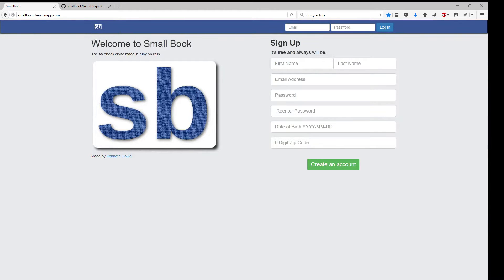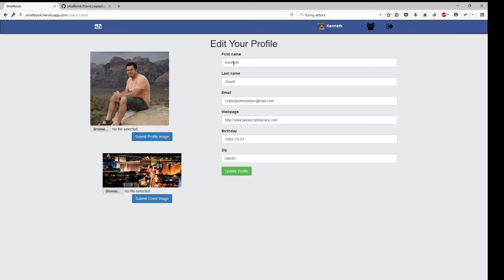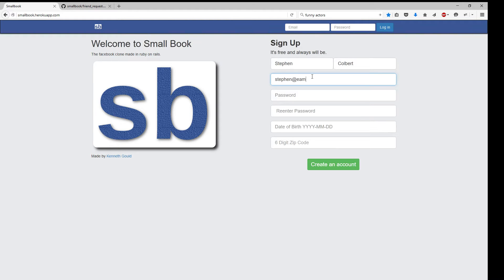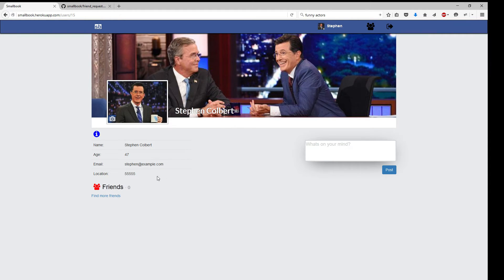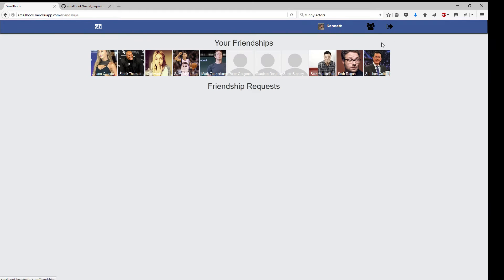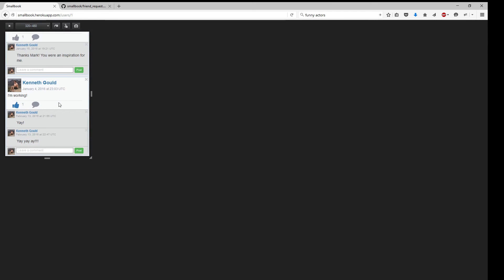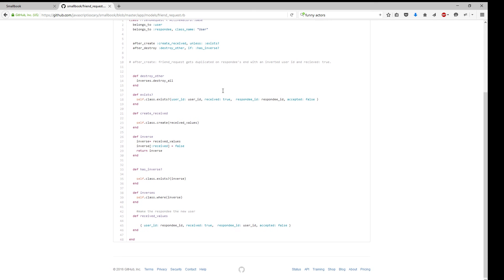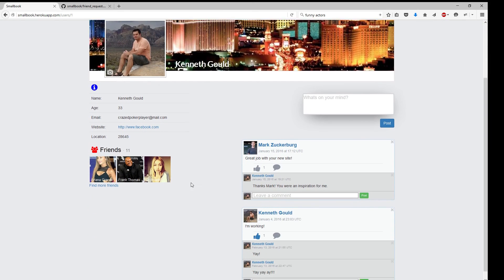SmallBook (Ruby on Rails Facebook Clone)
Screencast of my web app, Smallbook. It's made in Ruby on Rails with a minimal usage of gems.